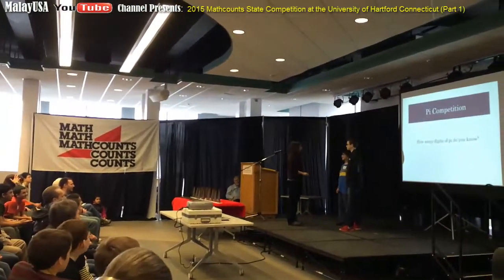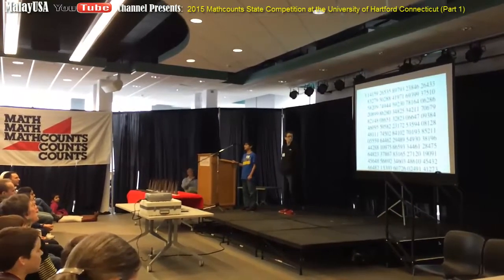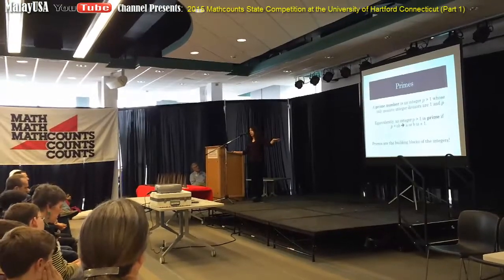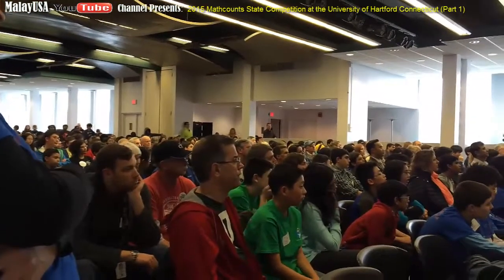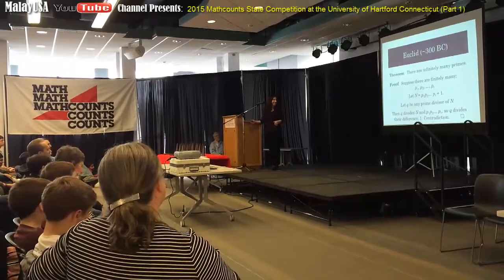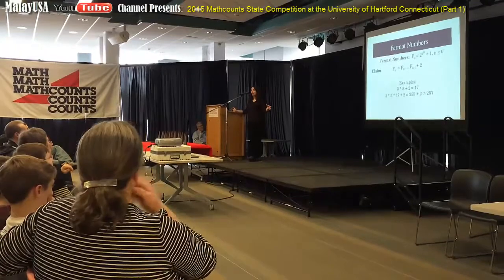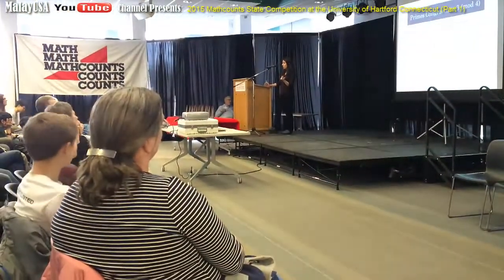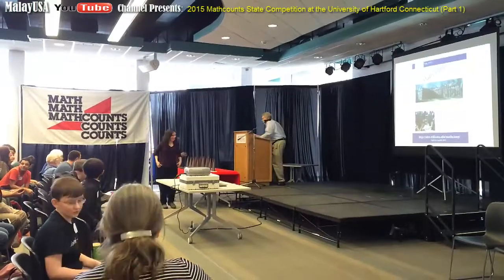Hizami Pi Recitation: P1 2015 Mathcounts Connecticut State Competition at University of Hartford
Part 1 of video coverage during Connecticut State Mathcounts competition at University of Hartford on March 14, 2015.  This segment is during "intermission" while waiting for the scores to be tabulated and finalized.

Unfortunately for this year, the countdown round was cancelled because the competition was delayed due to morning freezing rain.  So after lunch, and while waiting for the scores to be finalized and tabulated, the audiences were entertained with Pi recitation by Hizami and another student (didn't catch the name) as well as a presentation by a guest speaker.